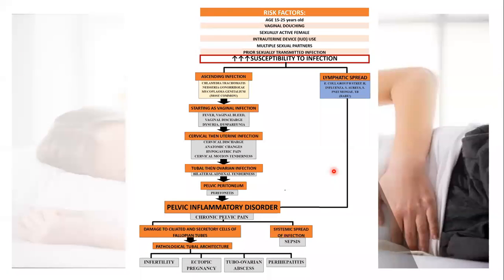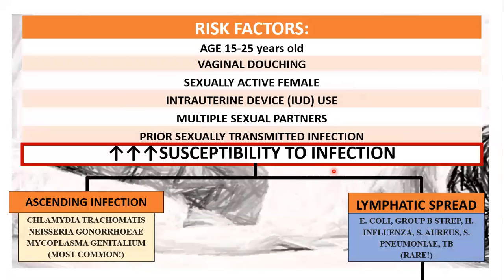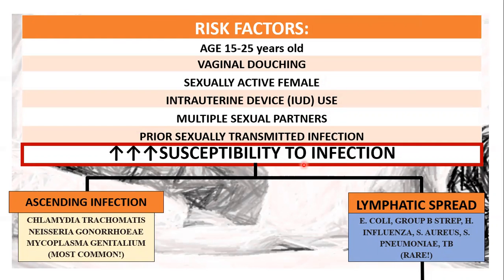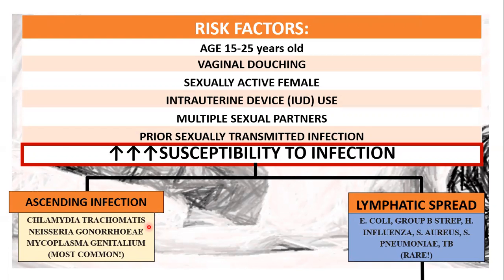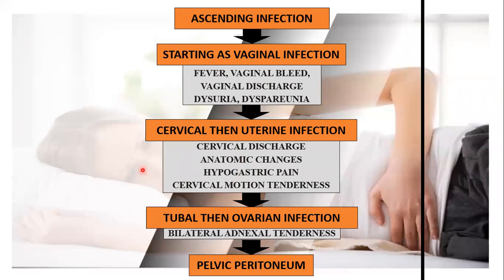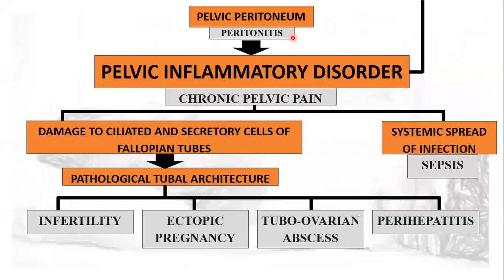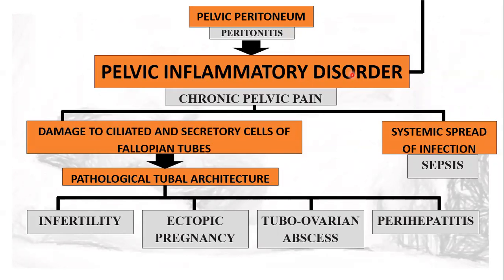CLINICOPATHOLOGIC CORRELATION: PELVIC INFLAMMATORY DISEASE